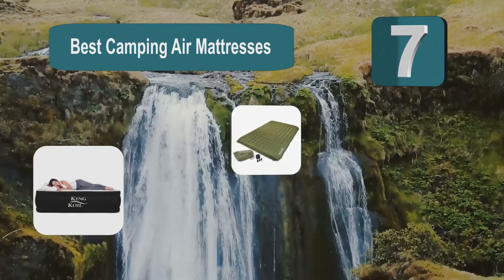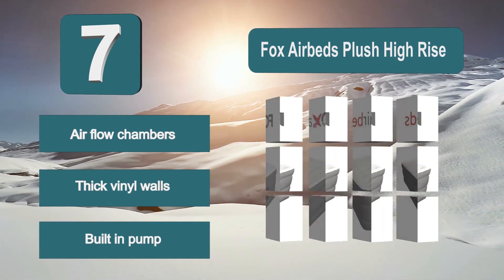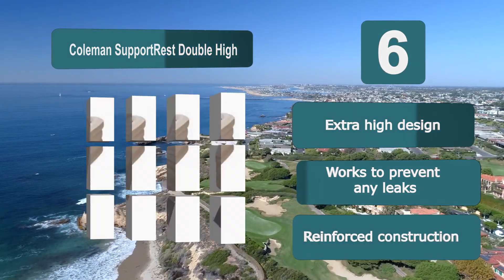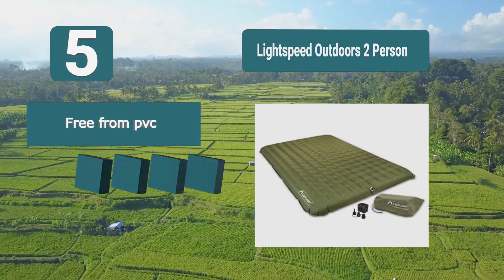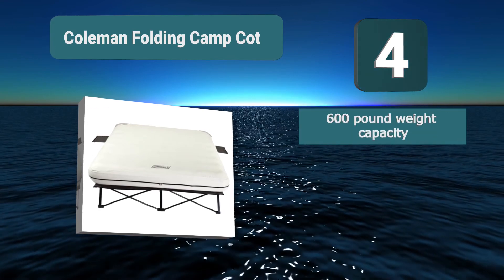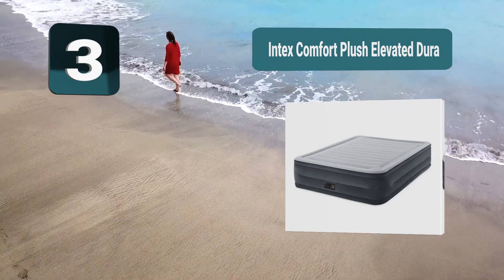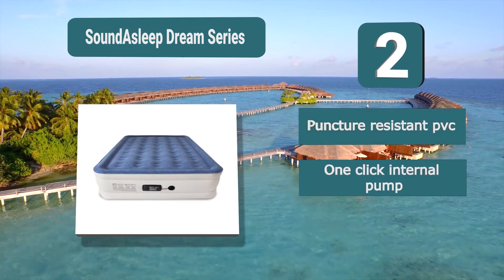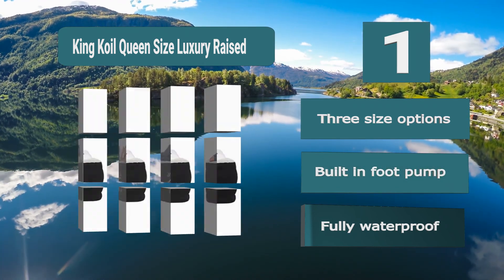Best Camping Air Mattresses In 2020 – Top Quality Products Compared!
Our complete review, including our selection for the year's Best_Camping_Air_Mattresses , is exclusively available on FishFindly.

These 7 Best Camping Air Mattresses Video Buying Guide Included Products Are:
1. King Koil QUEEN SIZE Luxury Raised Camping Air Mattress
2. SoundAsleep Dream Series Camping Air Mattress
3. Intex Comfort Plush Elevated Dura-Beam Camping Air Mattress
4. Coleman Folding Camp Cot Camping Air Mattress
5. Lightspeed Outdoors 2 Person PVC Camping Air Mattress
6. Coleman SupportRest Double High Camping Air Mattress
7. Fox Airbeds – Plush High Rise Camping Air Mattress

Camping can be seen by many as an awkward and uncomfortable experience. It certainly won’t be as cozy as sleeping at home but that’s where getting the best camping air mattress can come in, as it will be able to give you a very comfortable night’s sleep wherever you are in the world.

Choosing the best air mattress for camping though involves taking plenty of aspects into consideration with one of the main ones being the size of the product, as you have to ensure that it is small enough to be used in the space that you have. Other key considerations include the type, style and weight among many other factors.